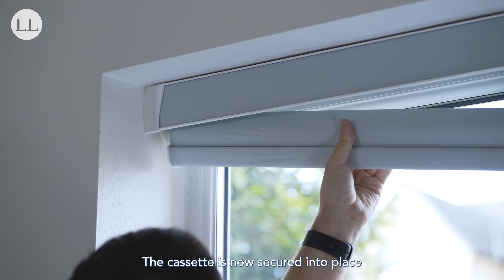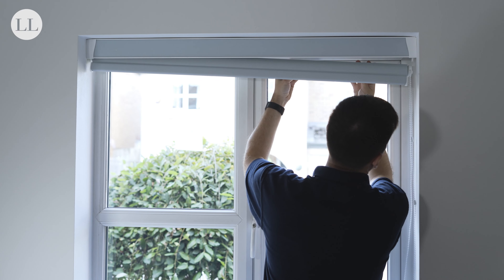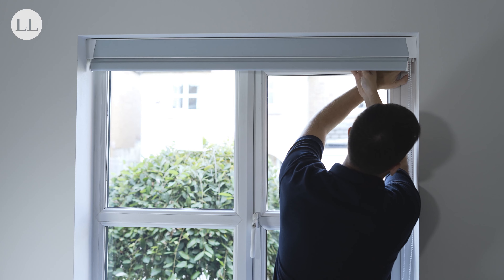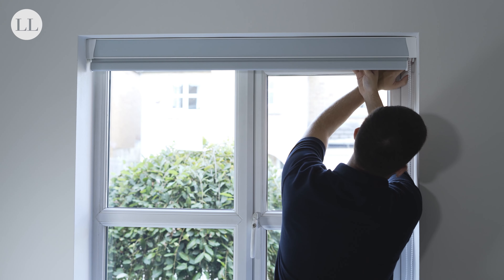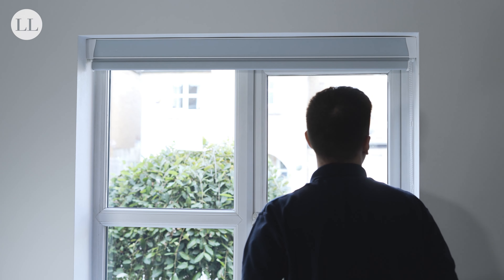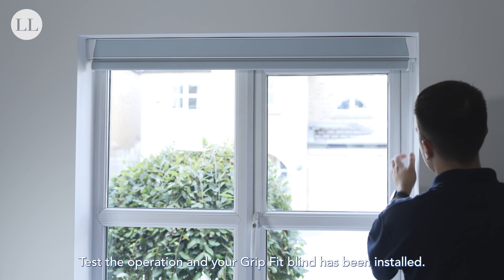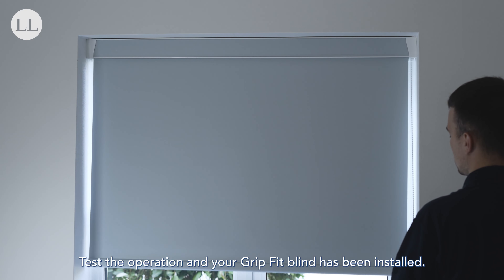WATCH: How to Install Grip Fit Blinds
Grip Fit Blinds are easy to install with absolutely no drilling, see how they are installed here.